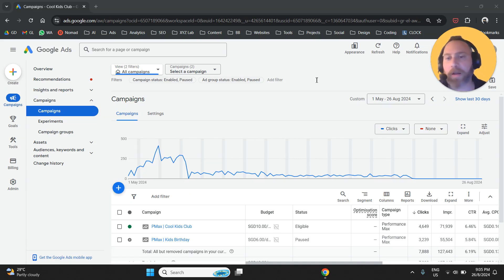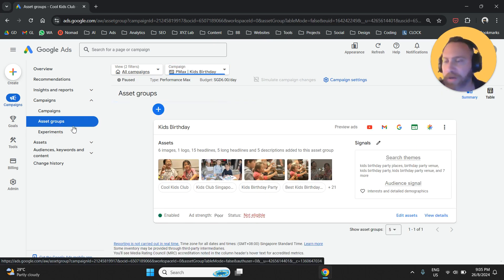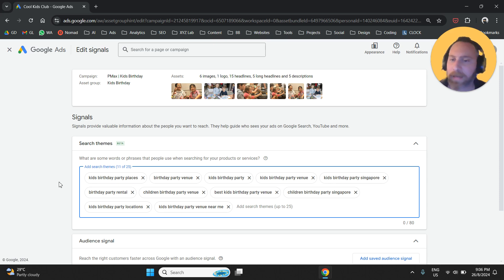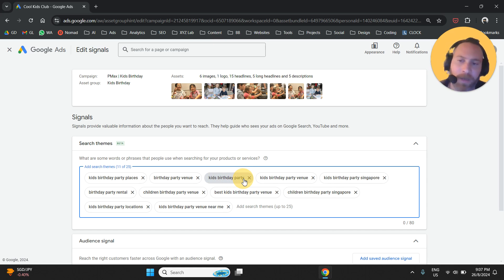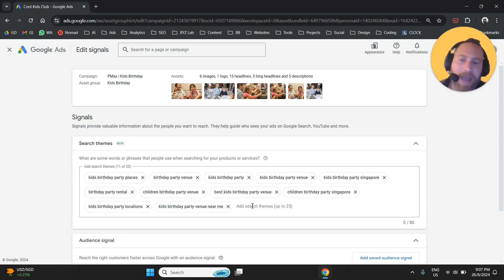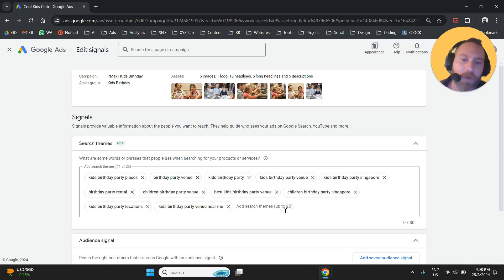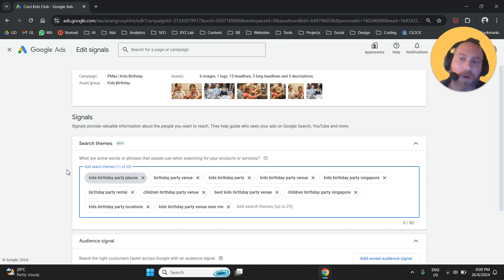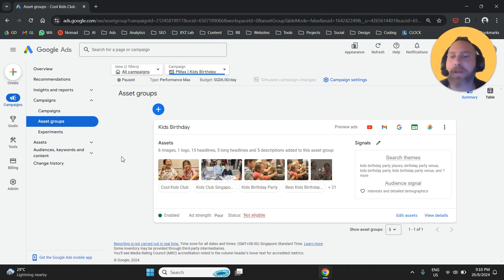How to Add Search Themes to Your Performance Max Campaigns in Google Ads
How to Add Search Terms to Your Performance Max Campaigns in Google Ads:

1) Navigate to Campaigns and select the Performance Max campaign you would like to modify

2) Navigate to Asset Groups and click on the pen icon, next to "Signals" for the Asset group you would like to modify

3) Under Search Themes you can include up to 25 entries

Keep in mind that a "Search Theme" is NOT a target keyword. It means that you are selecting a keyword theme (keyword group) to target via your Performance Max campaign.